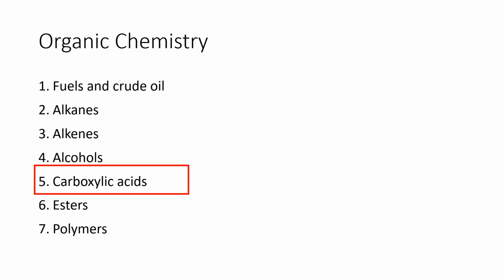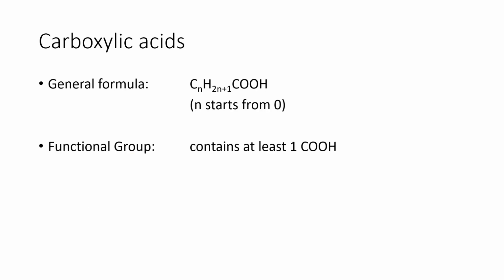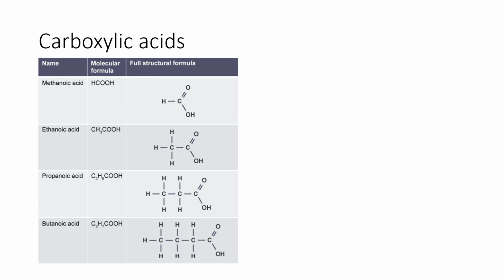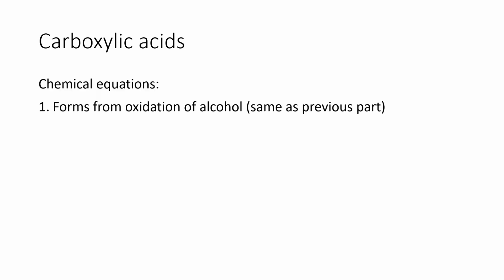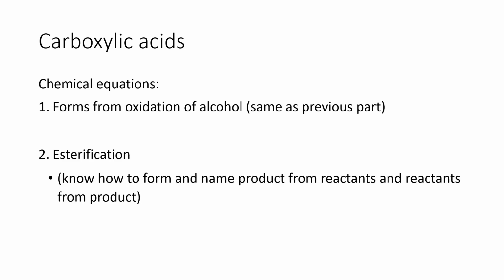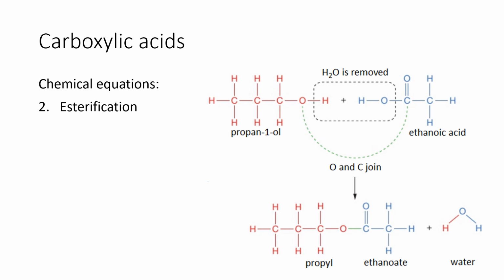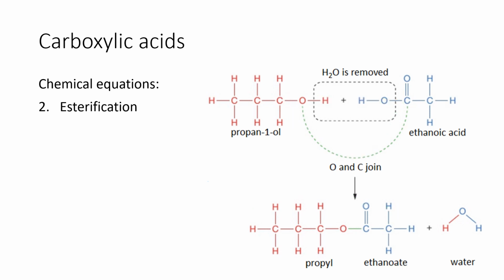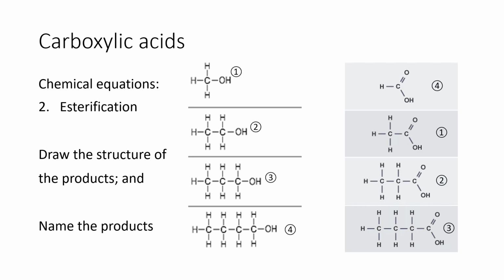Olevel Chemistry: Organic Chemistry: Carboxylic acids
Questions (P.S. I answer only when I'm free)